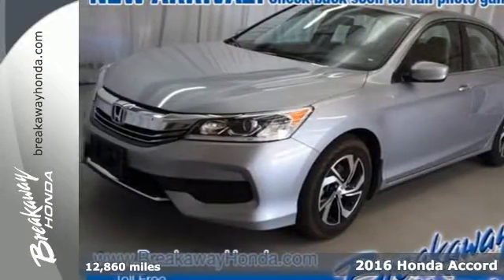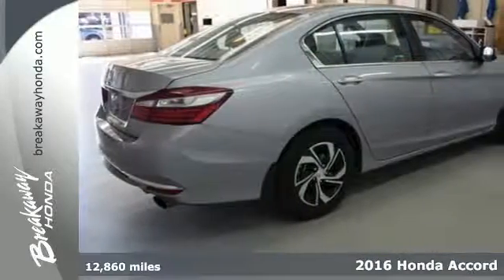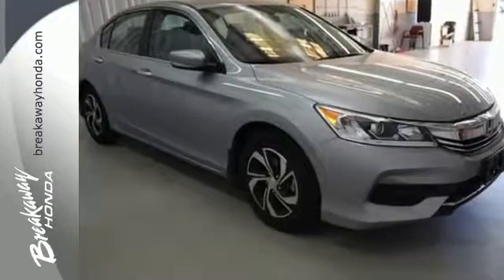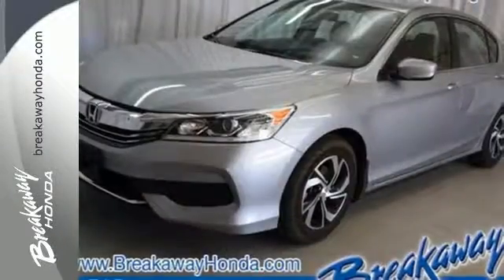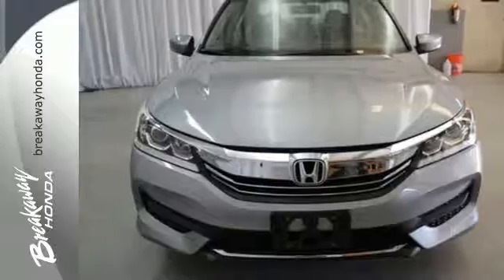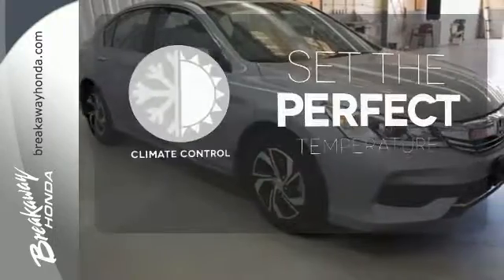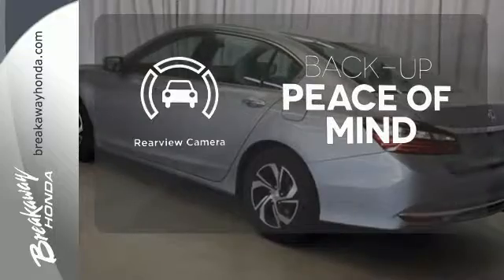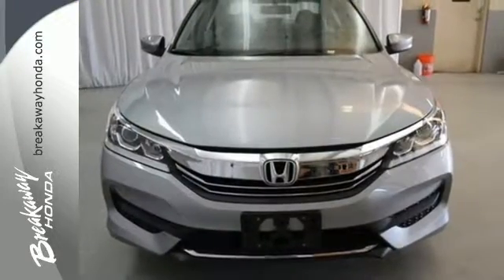Certified 2016 Honda Accord Greenville SC Easley, SC P14012 - SOLD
Year: 2016
Make: Honda
Model: Accord
Trim: LX
Engine: 2.4L I4 DOHC i-VTEC 16V
Transmission: CVT
Color: Silver
Interior: Gray
Mileage: 12860
Stock #: P14012
VIN: 1HGCR2F39GA176213
HONDA CERTIFIED***7 YEAR/100K WARRANTY***, ONE OWNER!!!, BLUETOOTH, and REAR VIEW CAMERA. Front dual zone A/C, Remote keyless entry, Steering wheel mounted audio controls, and Telescoping steering wheel. Creampuff! This attractive 2016 Honda Accord is not going to disappoint. There you have it, short and sweet! Honda has established itself as a name associated with quality. This Honda Accord will get you where you need to go for many years to come. Honda Certified Pre-Owned means you not only get the reassurance of a 12mo/12,000 mile limited warranty, but also up to a 7yr/100k mile powertrain warranty, a 182-point inspection/reconditioning.

Address:
330 Woodruff Rd